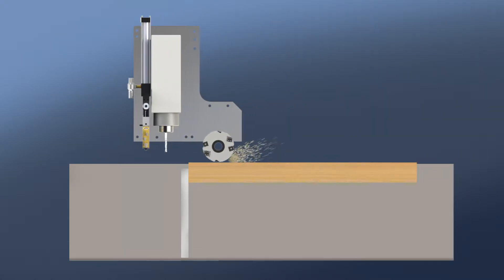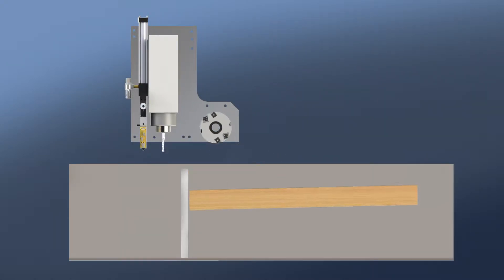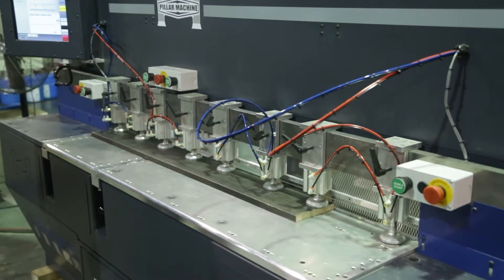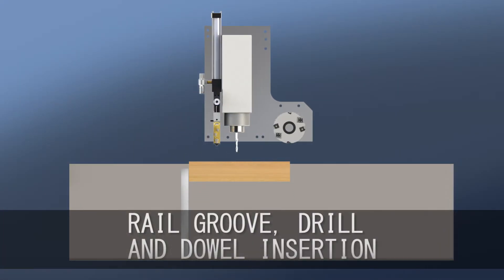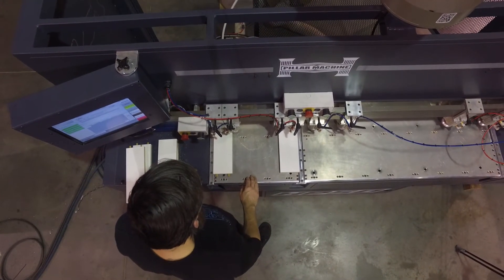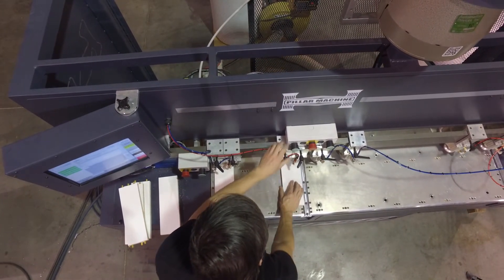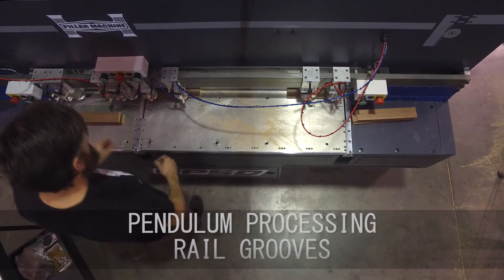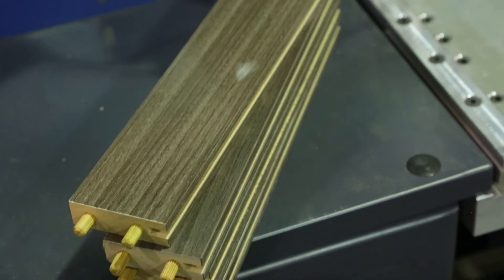Pillar Machine HP5D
The HP5D is designed to machine parts used in TFL (thermally fused laminate), TFM (thermally fused melamine), paper wrapped, vinyl wrapped or thermofoil doors.

The model HP5D is a horizontal point to point bore and dowel insertion and panel groove machining center. It is designed to CNC position a drill spindle, bore a hole, then CNC position the dowel inserter, inject glue or water (for pre-glued dowels), and insert the dowel into the hole. As well as cut a panel groove in the center section of the inside edge of the door stile and the entire inside edge of the door rail material.

Standard Operations:

A part is placed into the work zone referencing the back and side fences. The palm button is pressed, and the clamps secure the part into place. The machining is now ready to begin in the work zone. There are two fixed zones and two pop up zones standard in the base model HP5D allowing for pendulum processing. While the one part is being machined, the other zone(s) can be loaded and queued for machining.

The standard HP5D is equipped with a single horizontal drill and glue/dowel insertion unit that is set up for 8 mm diameter dowels. The HP5D has 4 work zones, standard, with the left and right fences removable for the processing of longer length panels.